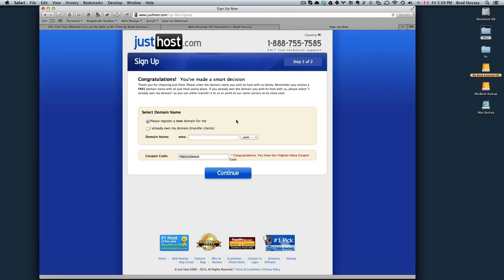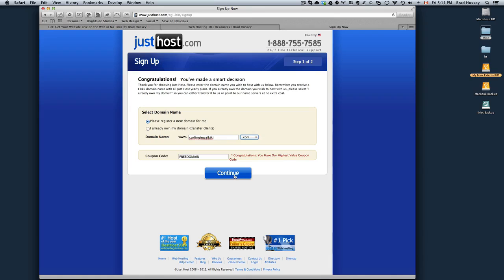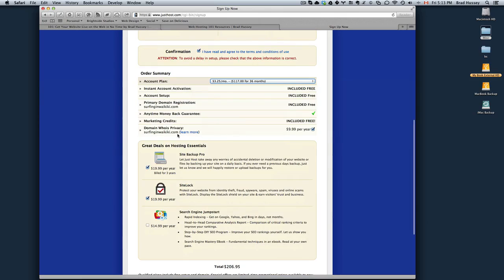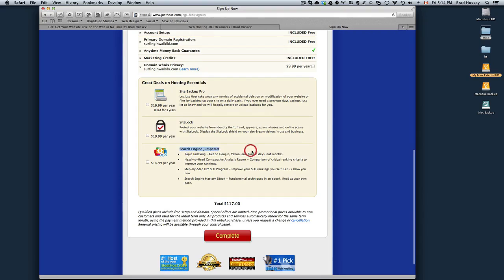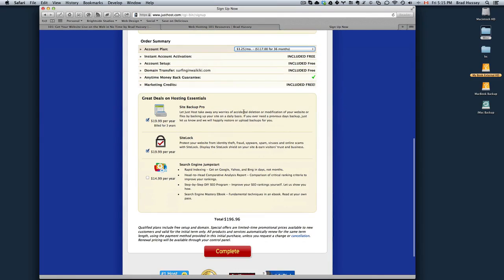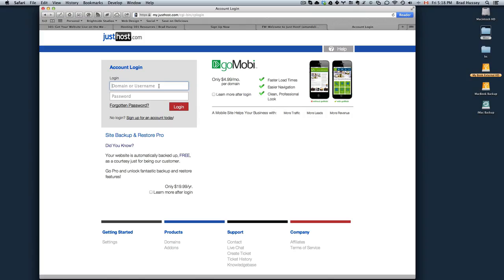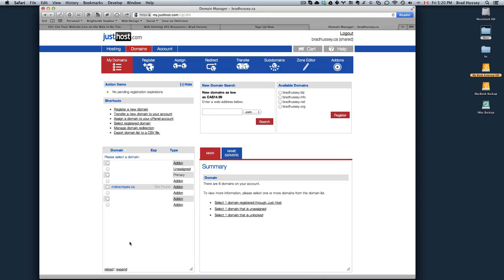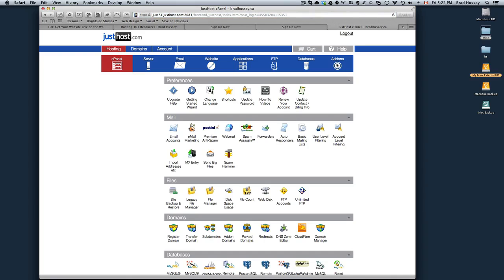How to Purchase a Hosting Package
In this lecture we learn how to purchase a bundled domain & hosting package, and a standalone hosting package using my absolute favourite hosting provider, Justhost.